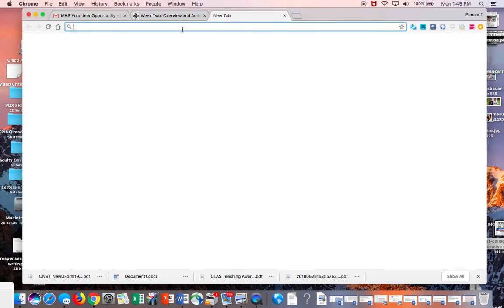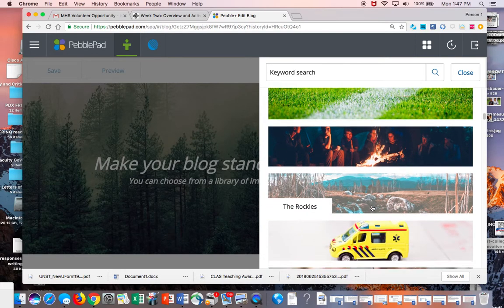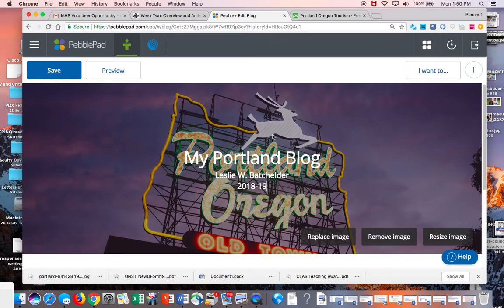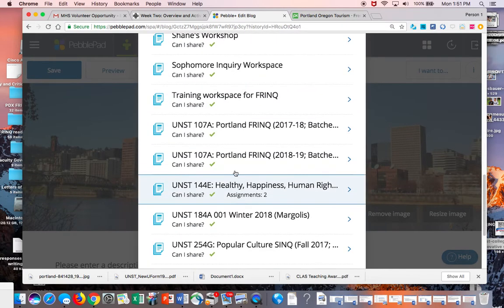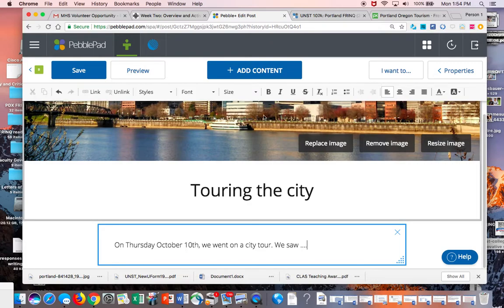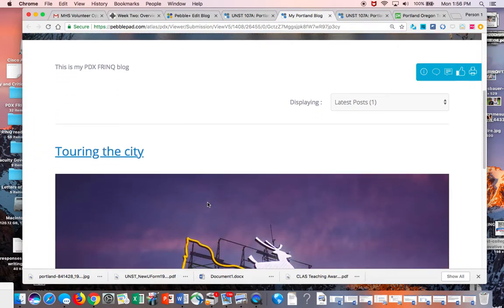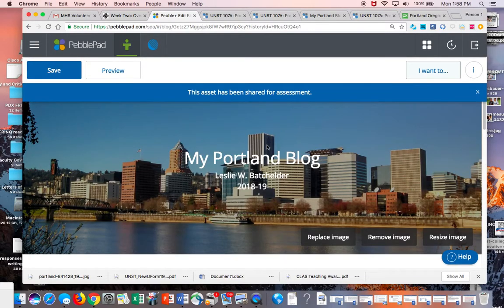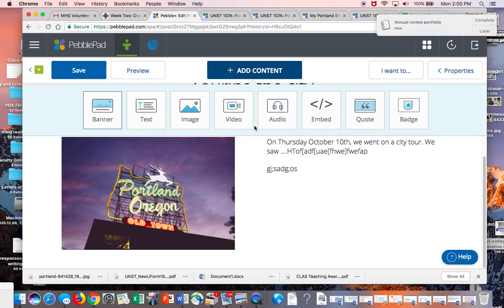How To PDX First Blog